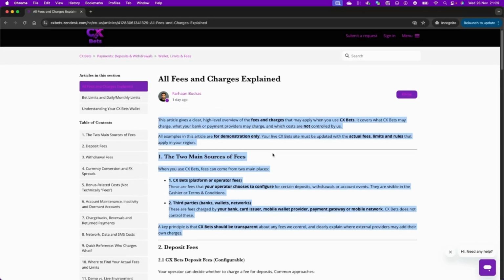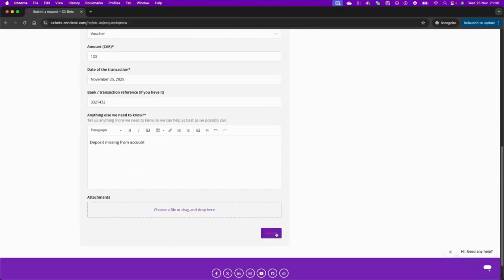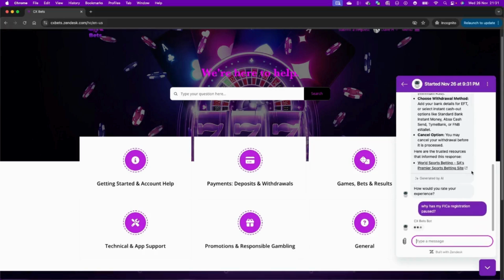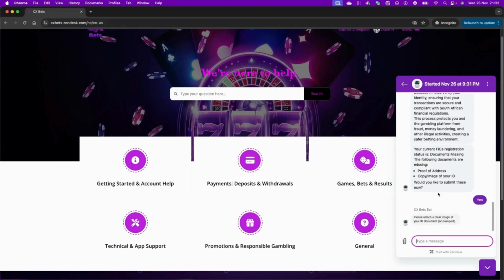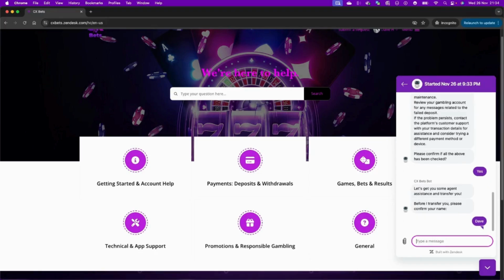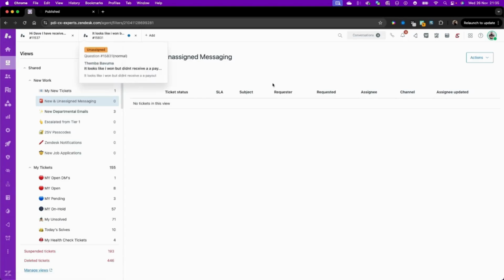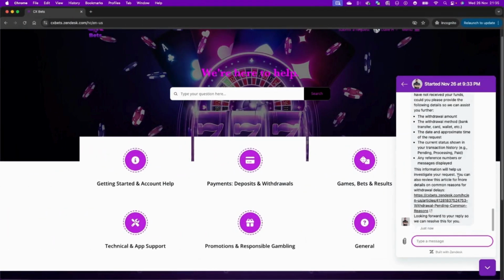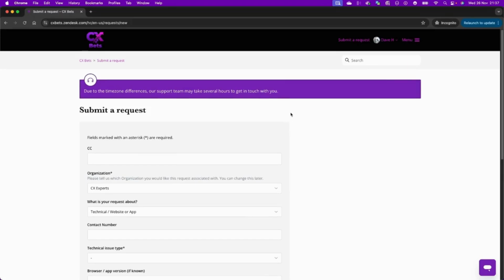Zendesk Demo for the Online Gambling Industry | AI Automation, Verification & Smart Support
Transform your online gambling customer support with Zendesk + AI.
In this short demo, we walk through a fully optimised Zendesk help centre designed specifically for online gaming and betting operators.

See how players can:
✅ Find instant answers through a clean, searchable knowledge base
✅ Submit dynamic, smart forms tailored to their query
✅ Get verified automatically through secure processes
✅ Use a bot that can perform backend lookups, check transactions, and escalate only when necessary
✅ Connect with a live agent who sees sentiment, intent, and suggested replies powered by AI

We also showcase:
🔹 How automated verification works
🔹 How AI surfaces relevant articles and procedures
🔹 How agents get access to customer details through a custom-built app
🔹 How Zendesk handles omnichannel queries across web, WhatsApp, Facebook, Instagram & more

If you're an online gaming operator looking to scale support, reduce handling time, and introduce 24/7 intelligent automation — this is the blueprint.